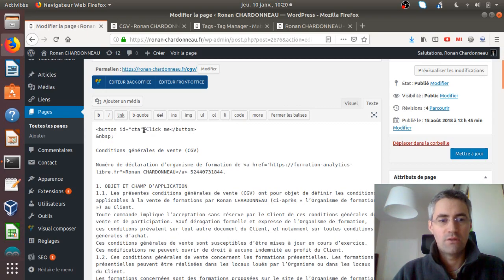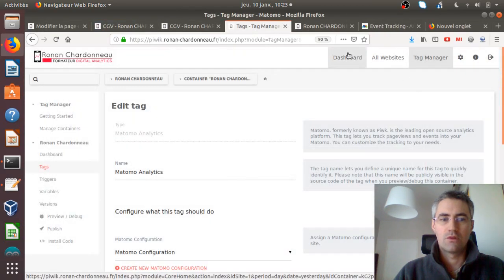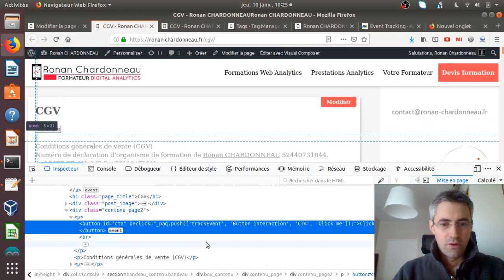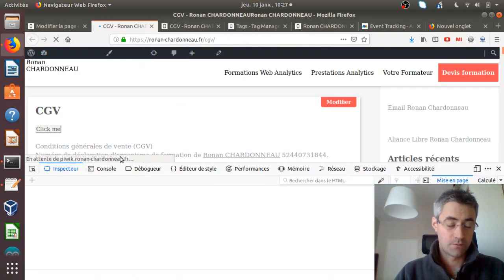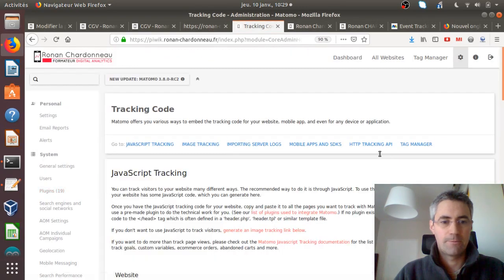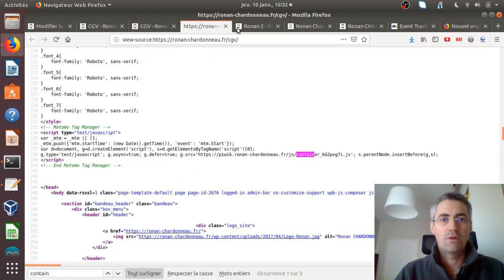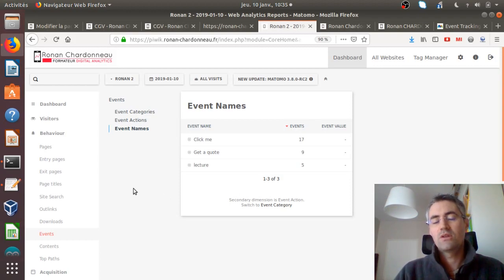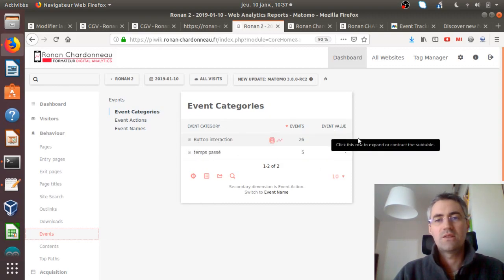Tracking events in Matomo with Matomo Tag Manager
A simple example how to track events in Matomo Analytics with Matomo Tag Manager. A click on a button example.